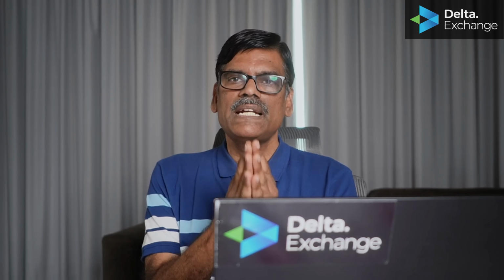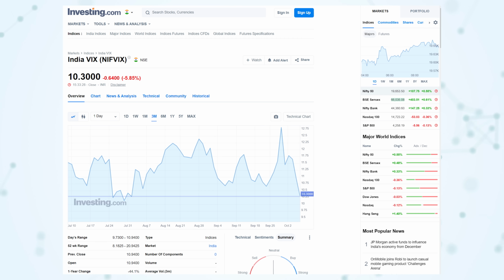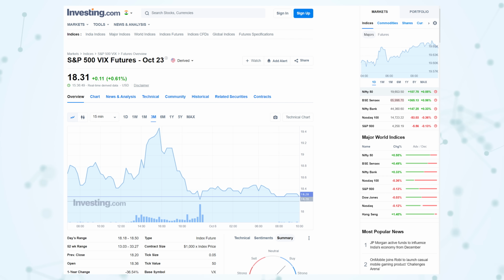The Importance of VIX CURVE INVERSION in Trading & Investing!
Mr P R Sundar gives a thorough explanation on the importance of VIX Curve Inversion

► ► IMPORTANT LINKS

► NEW DELHI & MUMBAI 2-DAY Options Trading Offline Workshop
► To join P R Sundar's flagship Mentorship program (Minimum Capital: Rs.5 Crores)
► Intraday Short Straddle - A Unique Setup with New ADJUSTMENTS! (With Recorded Q&A) Register

- Local Cues & Global Cues
- Nifty & Bank Nifty Performance
- Institutional Data - FII & DII